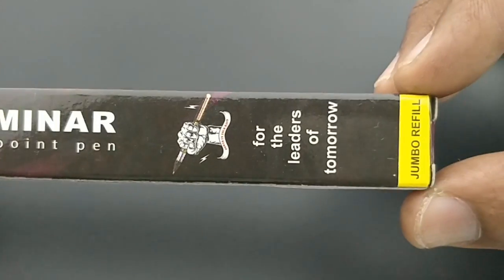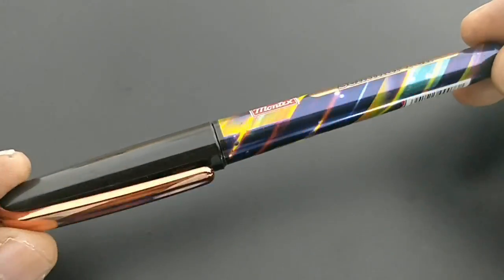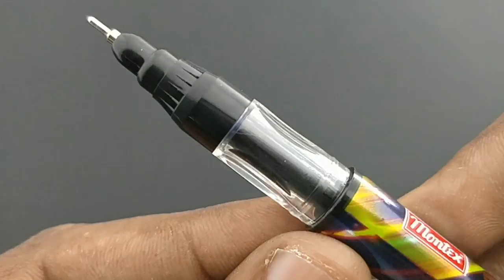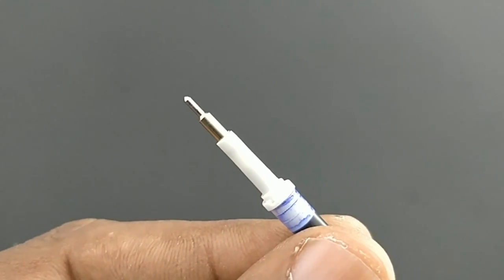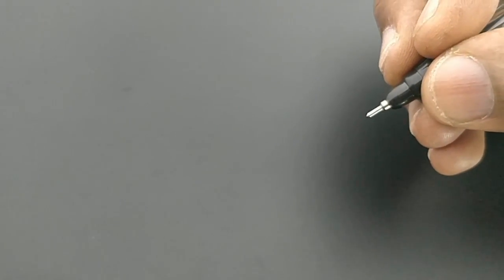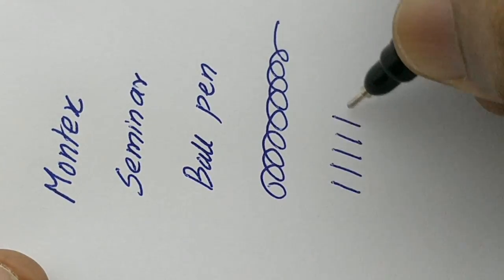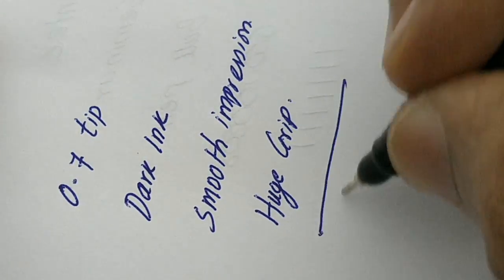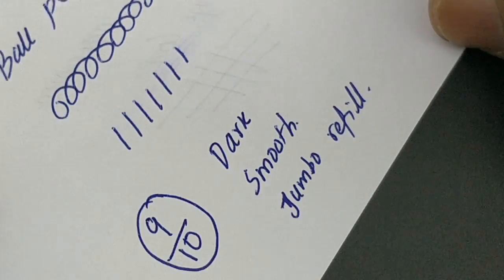Montex Seminar Ball Point pen - Best Ball pen with bulky grip - 454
Bulky grip hefty refill ball pen.